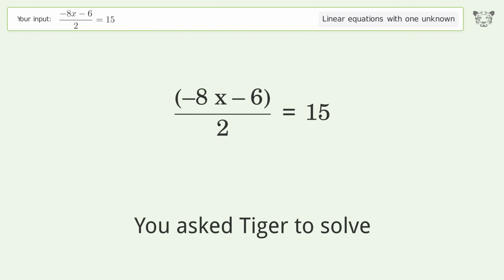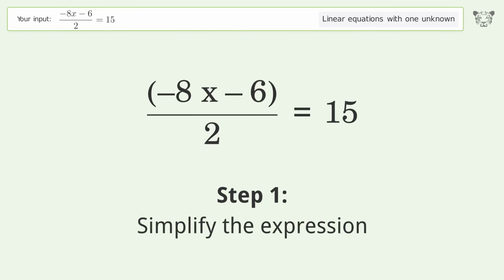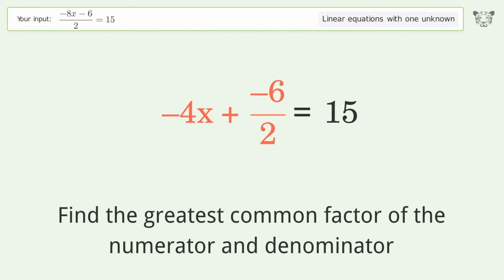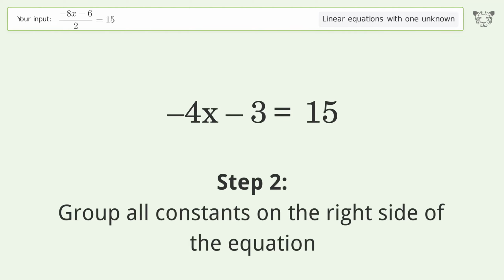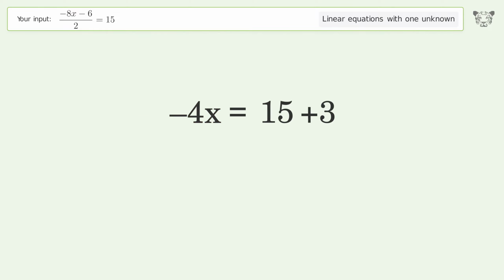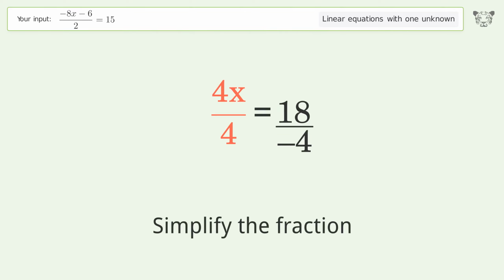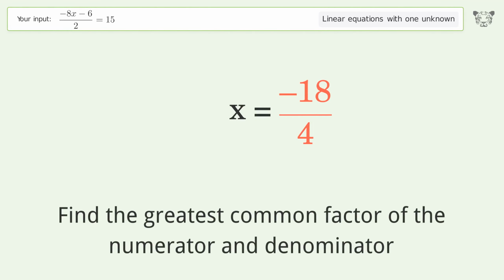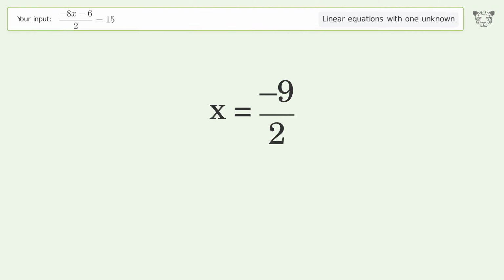Solve (-8x-6)/2=15: Linear Equation Video Solution | Tiger Algebra